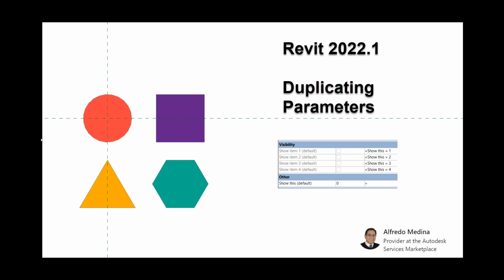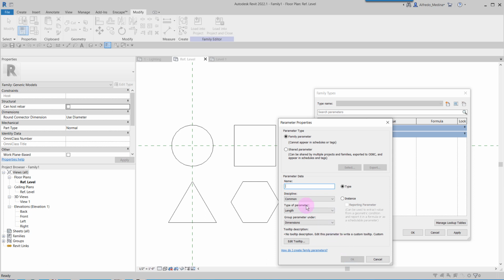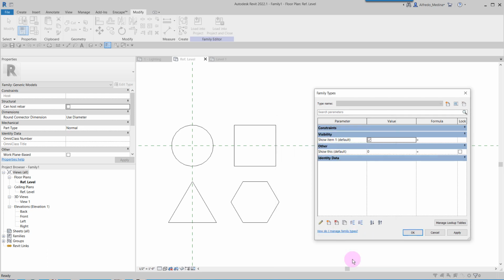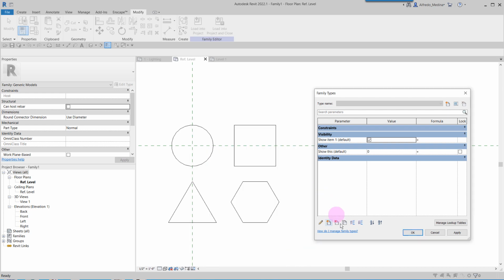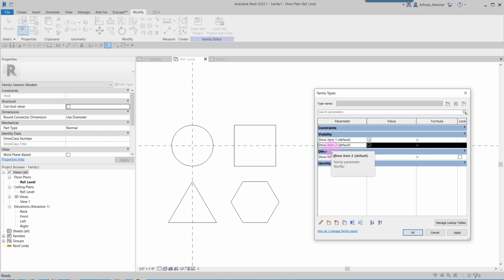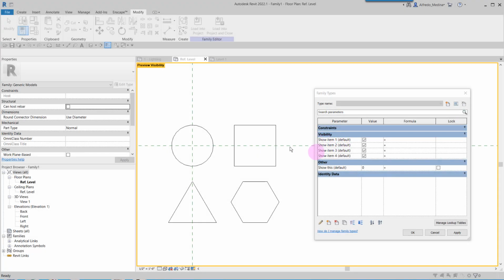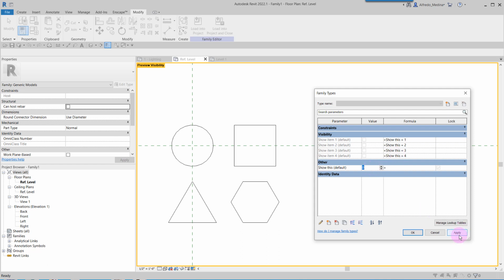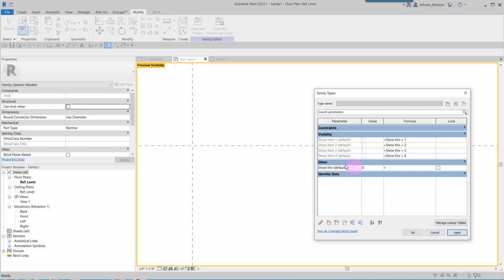Duplicating Parameters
Hello, Revit users. In this video I talk about a new feature of Revit 2022.1, duplicating parameters. I use as an example a set of figures controlled by a set of visibility parameters, some formulas, and an integer parameter.